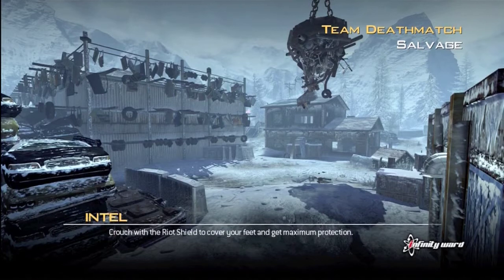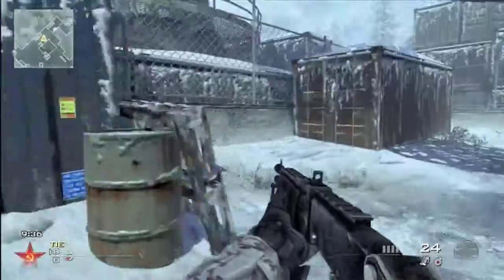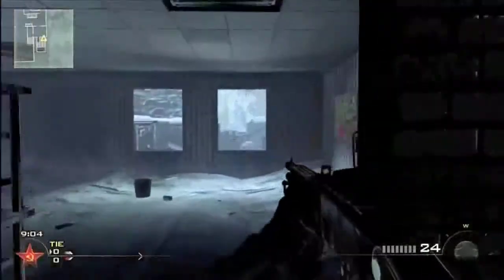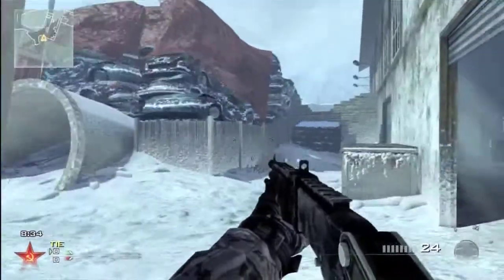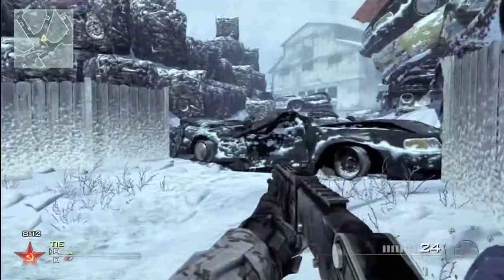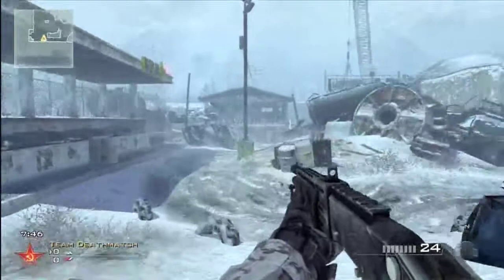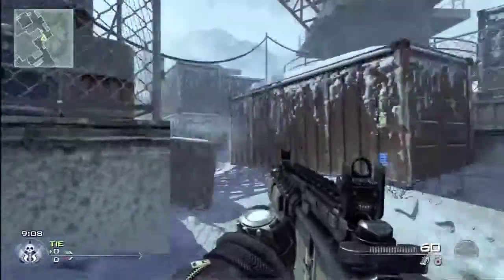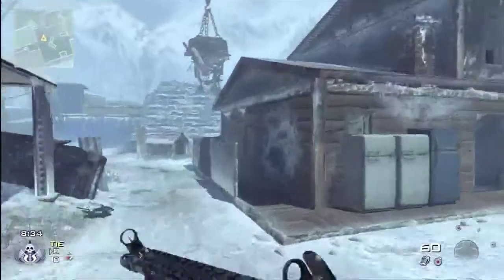MW2 Stimulus Package - Salvage, Tips, Walkthrough & How To Camp Like a Pro!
MW2 Stimulus Package - Salvage, Tips, Walkthrough & How to camp like a Pro! NOT!